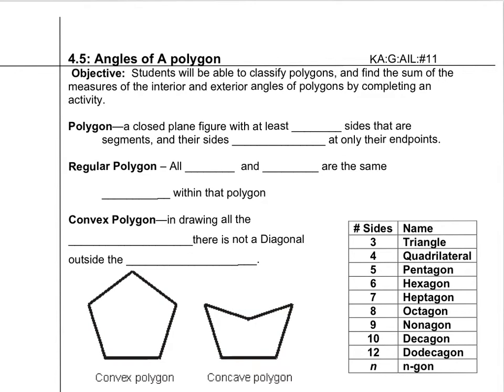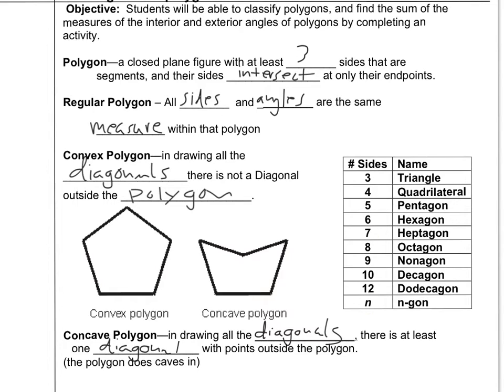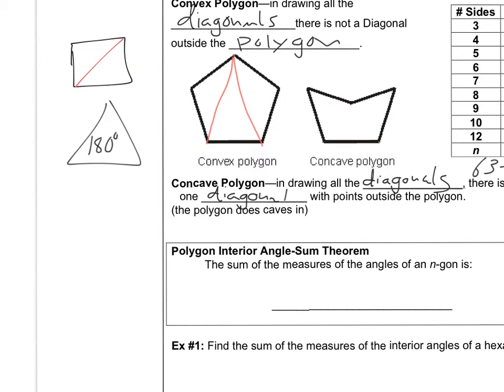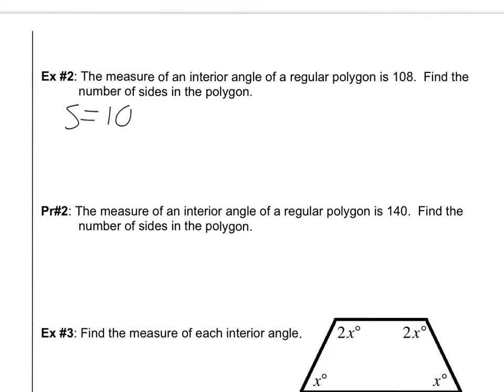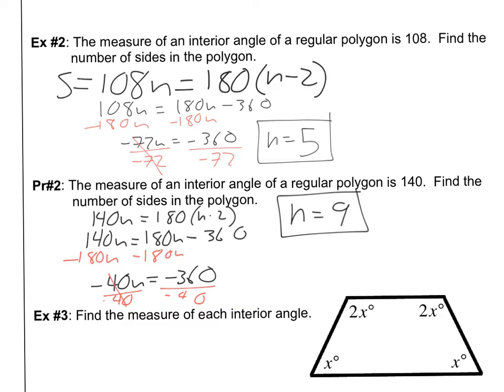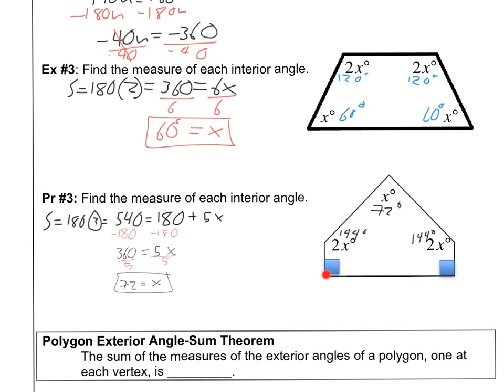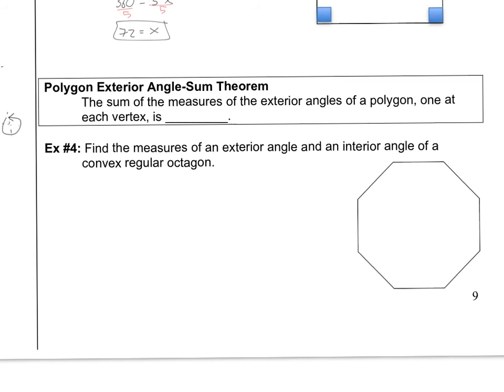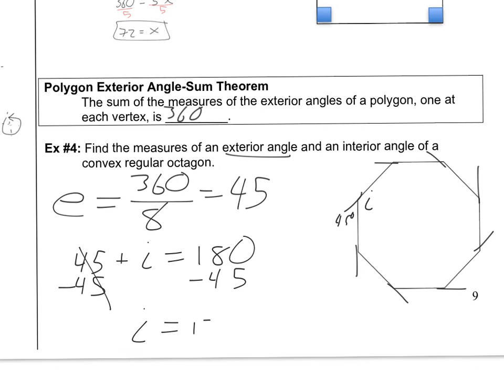IM2 4.5 Polygon Angle Sum Theorem